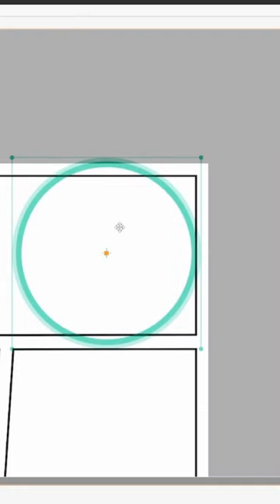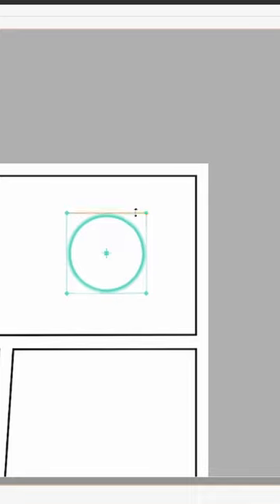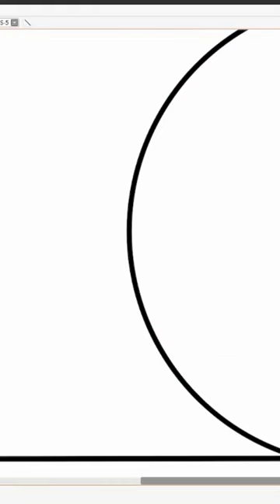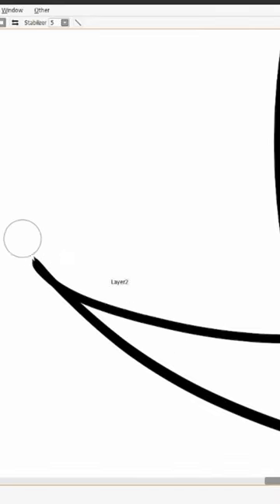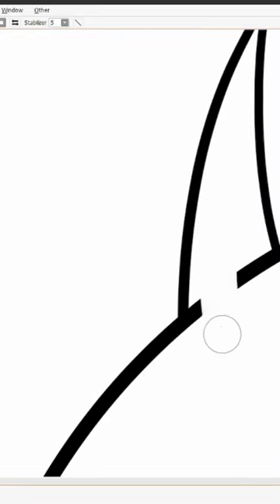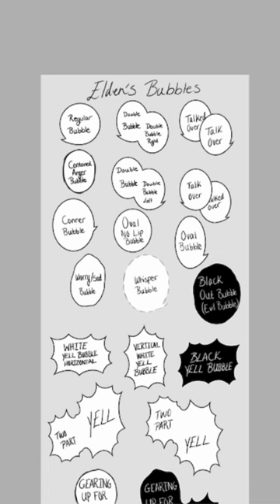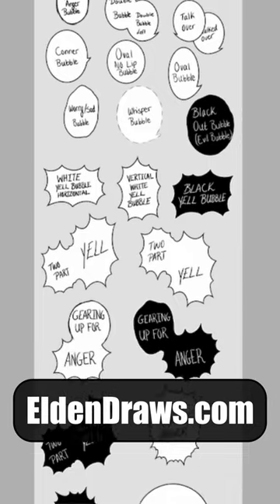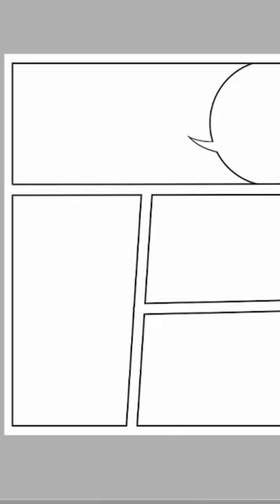How To Make A Comic In Paint Tool Sai 2 | Part 2